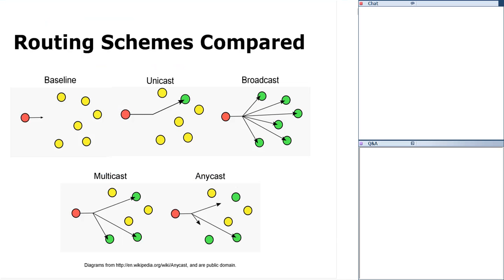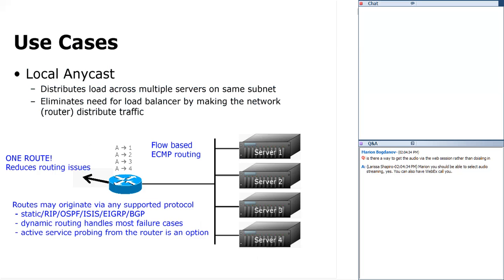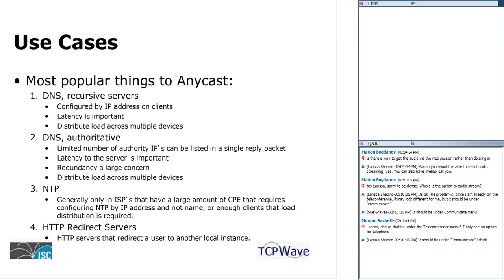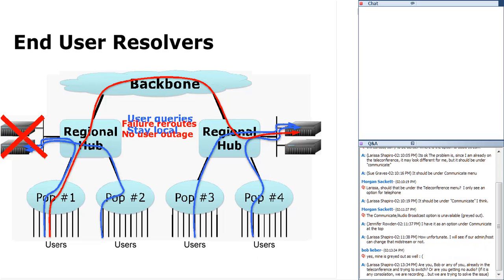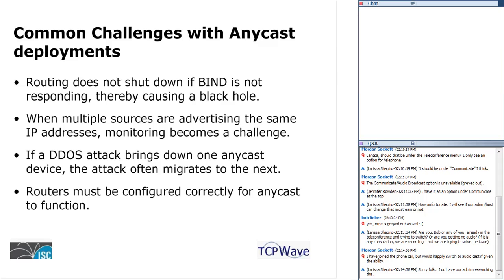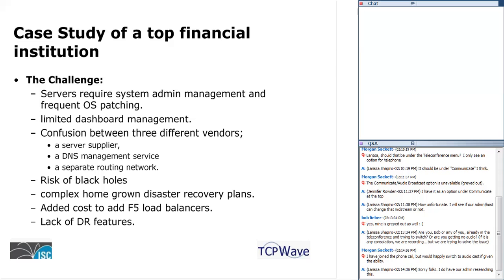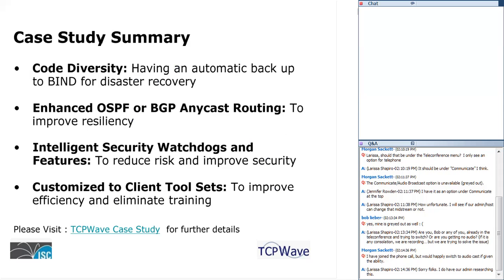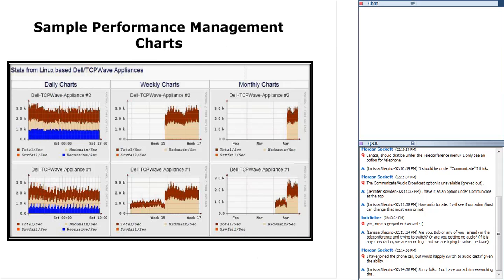DNS Resiliency and Anycast, 14 November 2012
DNS Network Resiliency is essential in today's online culture. Anycast has long been one of ISC's signature strategies when it comes to running the F-root nameserver. Former ISC CTO João Damas explains just how we do it. TCP Wave, a BIND Vender Partner, shares a customer use case to demonstrate how DNS Anycast Appliances can increase resiliency in a DNS network.